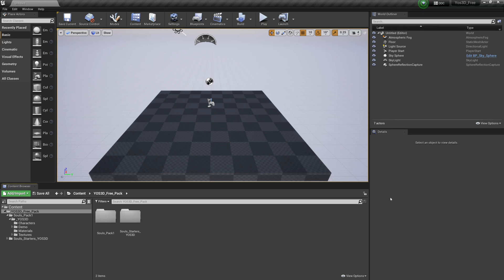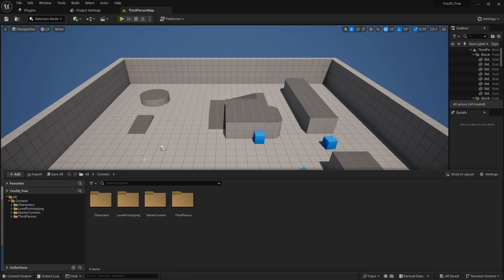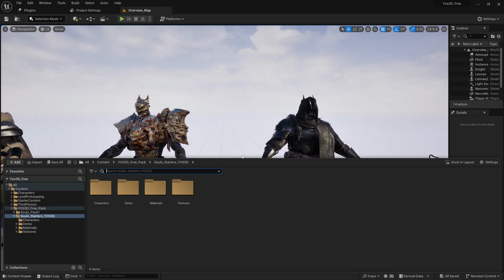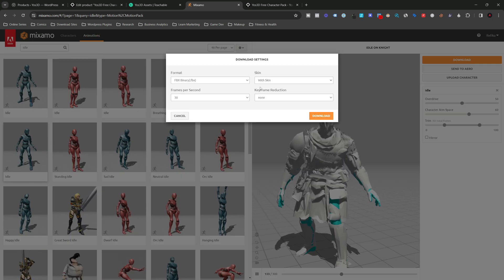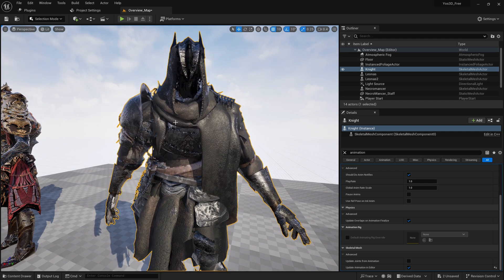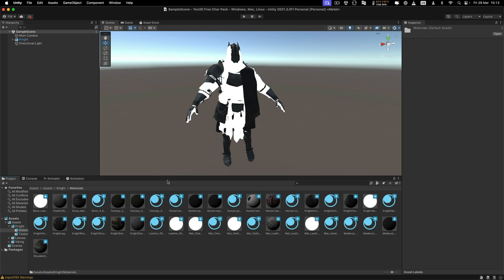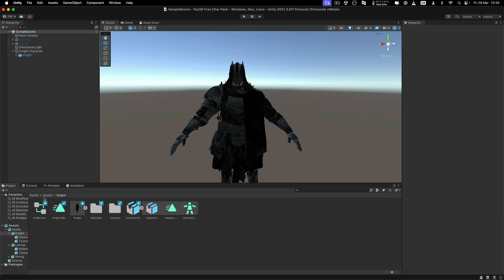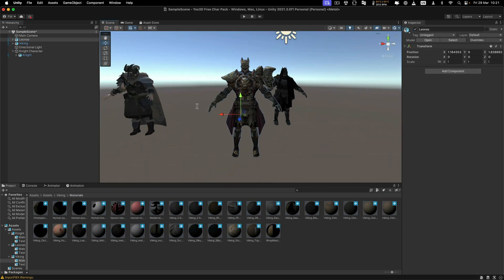How To Animate Charactes With Mixamo For Unreal & Unity + FREE Download 3 Quality Characters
Checkout Yos3D And Download The 3 Stunning Characters From This Video

Master Game Dev And Get Hired In A Game Studio - Unreal

Master Game Dev And Get Hired In A Game Studio - Unity